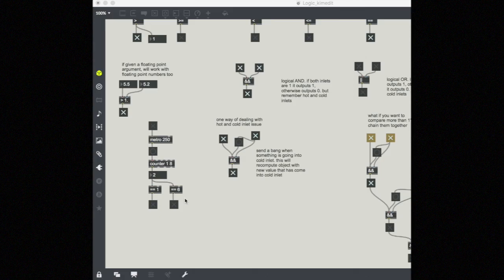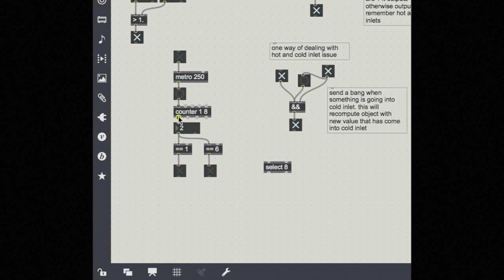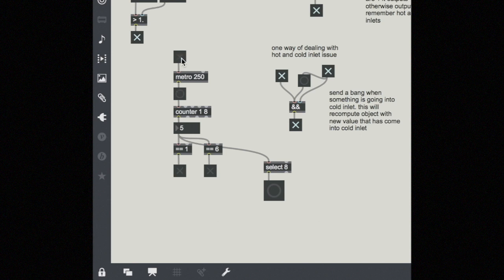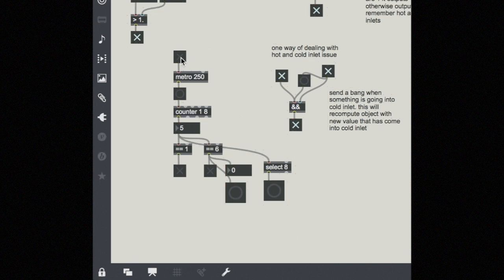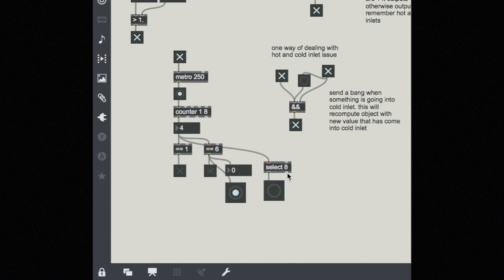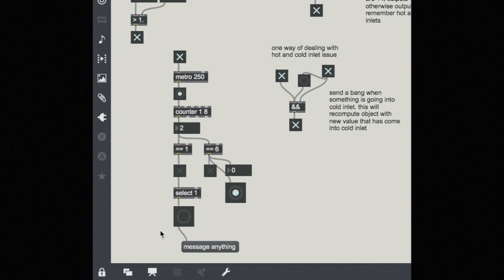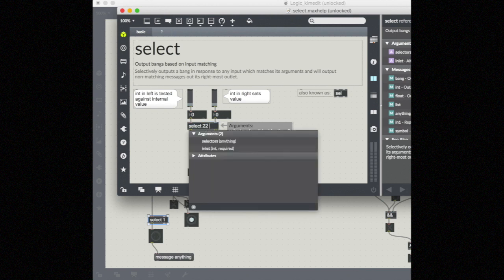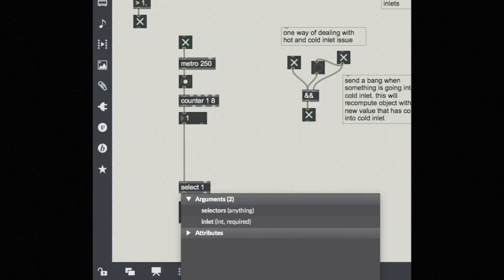More Logic - The Select Object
Introduces the select object in Max 7.